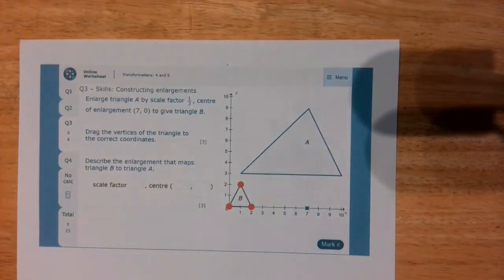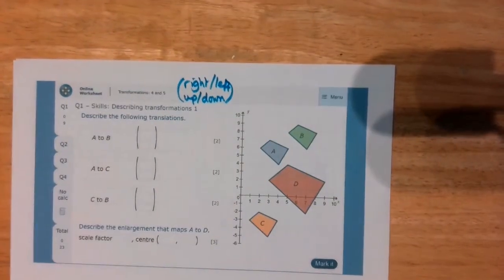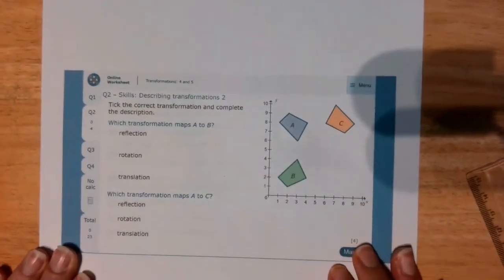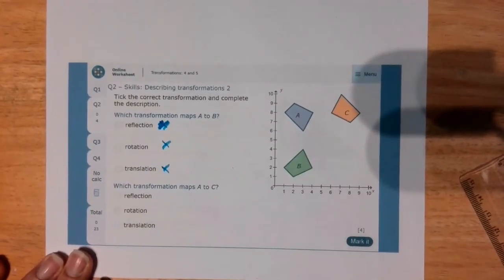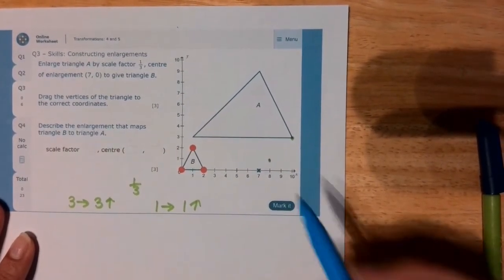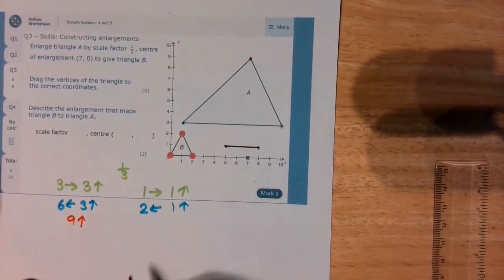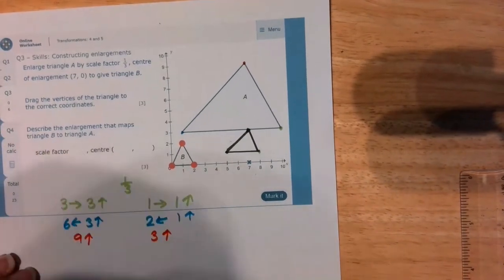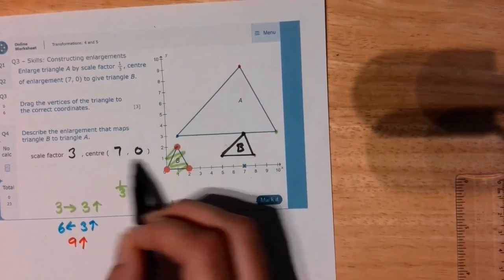MyMaths Transformations Online Worksheet 4 & 5 - Q1 to Q3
Daft moment while doing Q4 means that this is now in two parts - find the last part